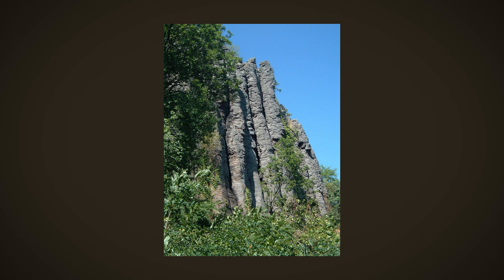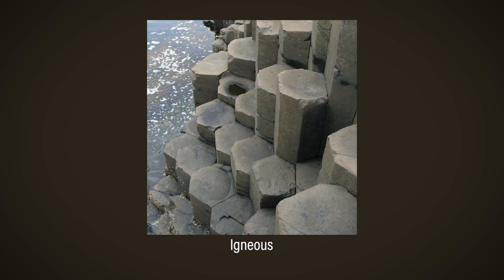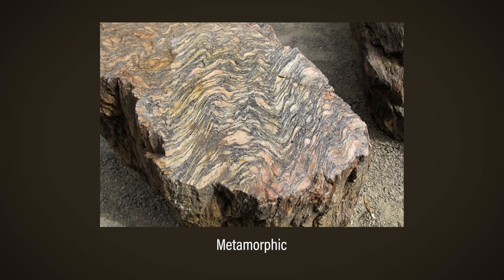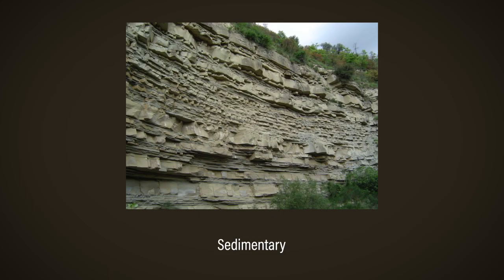TGBU 2021-006 Karst!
I'VE HAD IT WITH ASTRONOMY! Having to wake up early or stay up late to watch events in the sky that only happen once in a century, only to get rained on or clouded out! Plus, all the stuff that's cool to look at is too far away to see without a telescope, and I'm always being called an "Astrologer", "Astrologist" or anything but an ASTRONOMER! I'M DONE! So, as of today, I'm finally converting to the one TRUE science, and don't try to change my mind!

0:00 Opening credits
0:19 Greetings Ground Watchers
0:44 Rock Classification
1:00 Limestone
1:33 Limestone, close-up
1:43 Limestone is porous
2:01 What is Karst topography?
2:13 The Floridan Aquifer
2:31 Sinkholes!
2:47 Caverns
3:16 Benediction
3:21 "Keep looking down!"
3:24 Closing credits

This episode is made possible by our awesome Stellar Supporters:
Bill Dishong
Ray Jordan
Stephanie Dearmont
Joe & Gay Haldeman
Steven LJ Russo & Jan C. Russo
Jonathan & Dawn Garrison